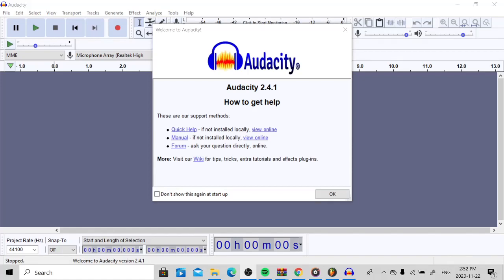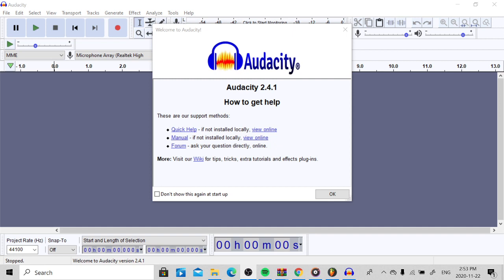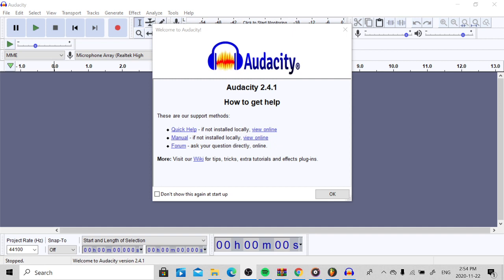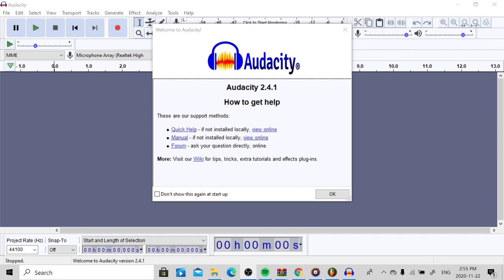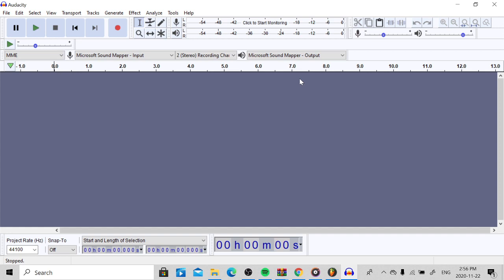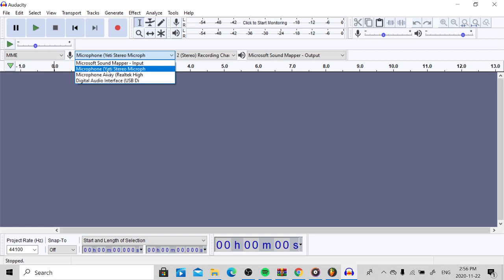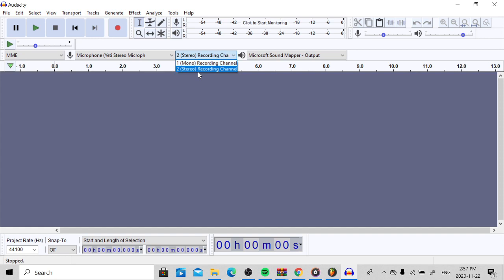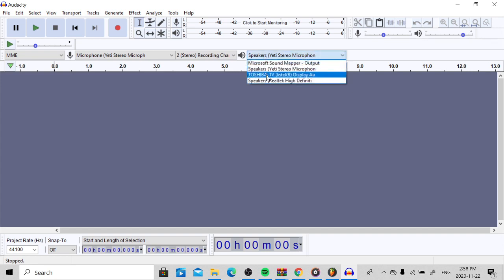How To Set Up Your Mic on Audacity For Windows 10 Laptop (2022)